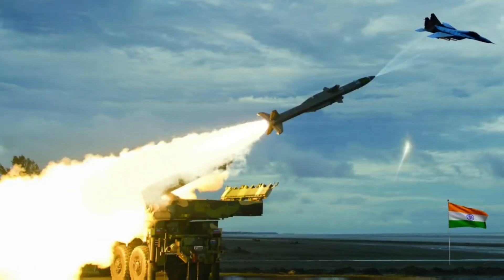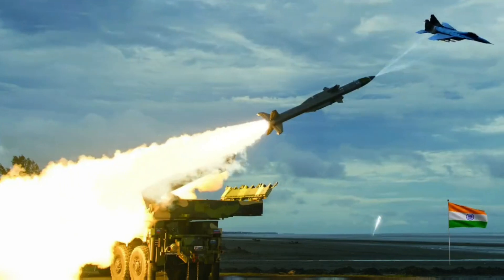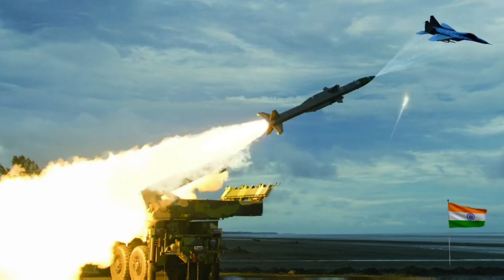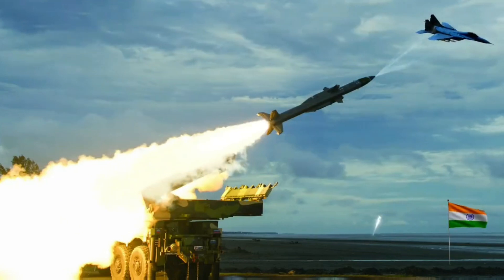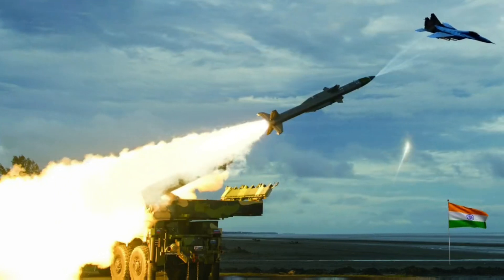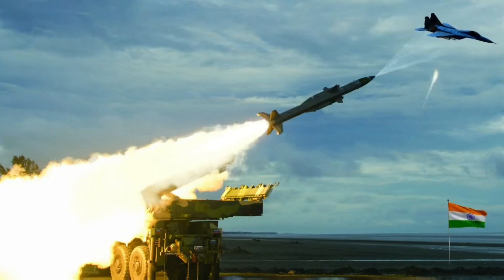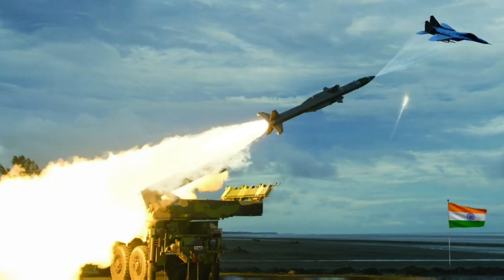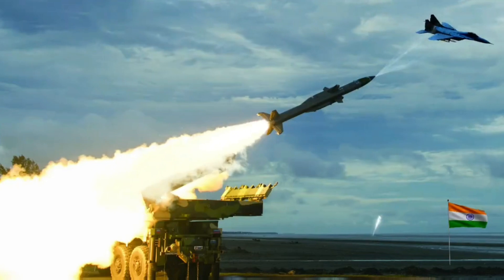Unveiling the Power: Akash Missile System Explained | Defending the Sky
Welcome to @B2BEA

Akash is a medium-range mobile surface-to-air missile system developed by the Defence Research and Development Organisation and produced by Bharat Dynamics Limited.